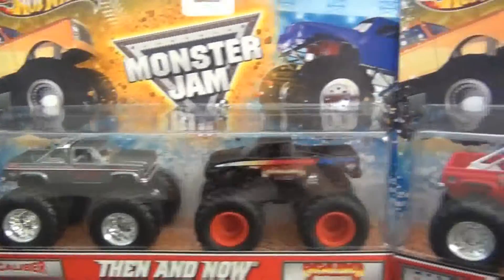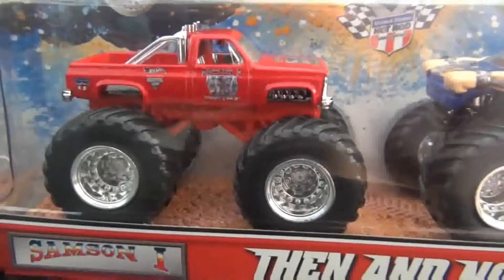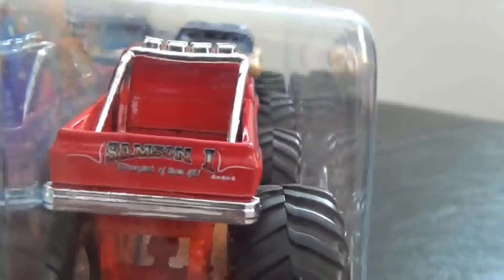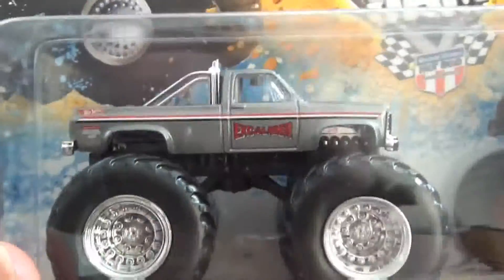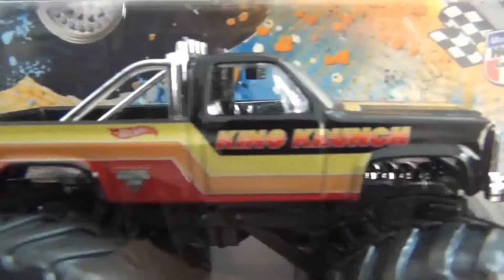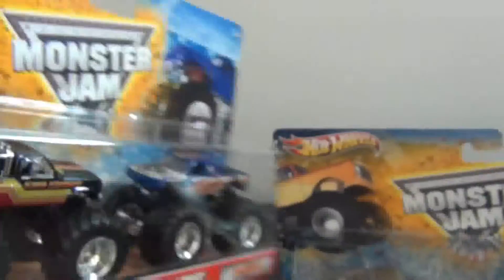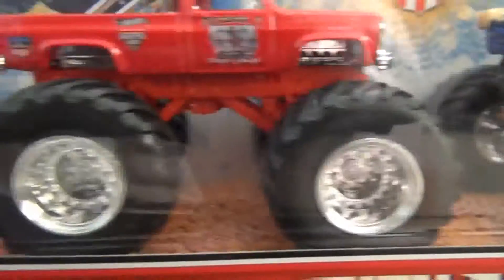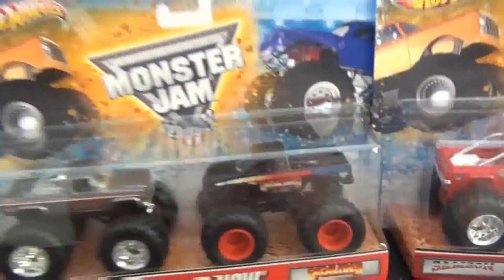Hot Wheels Monster Jam Then and Now 2-packs - Review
Let's take a quick look at the first bunch of Hot Wheels Monster Jam trucks, the series is called "Then & Now".

Shown here are; Samson, Excaliber and King Krunch! - If you're a fan of the old school, or new school monsters, you're sure to love these!

There's many more trucks to come in the "Then & Now" series, including;
Predator
Sudden Impact
Virginia Giant
Black Stallion